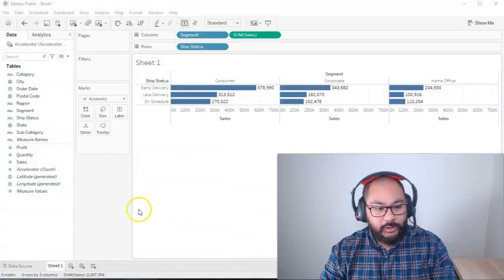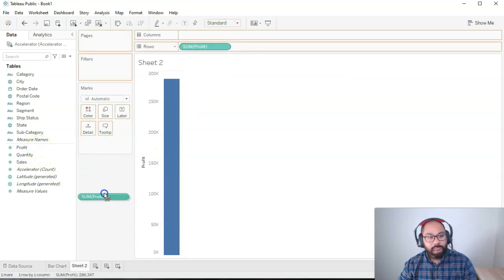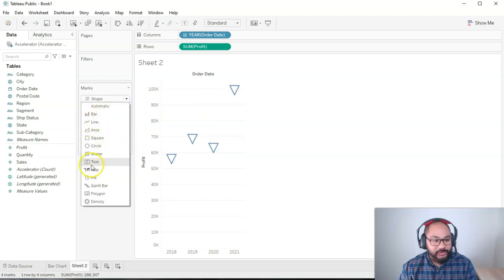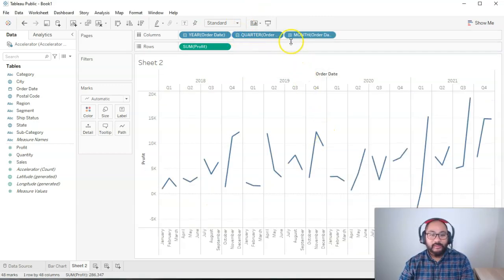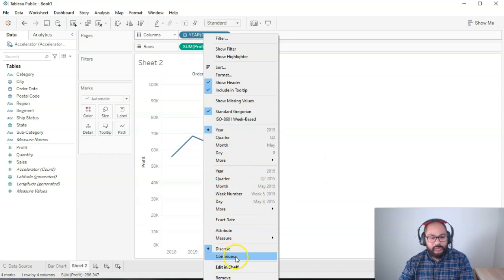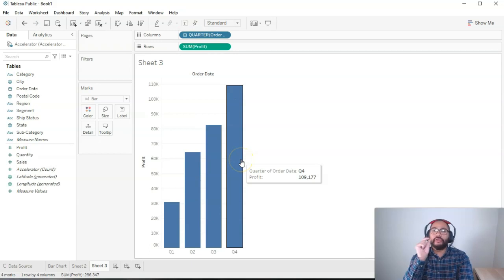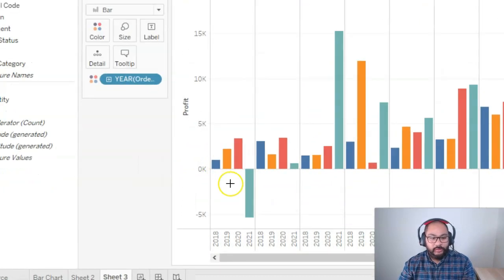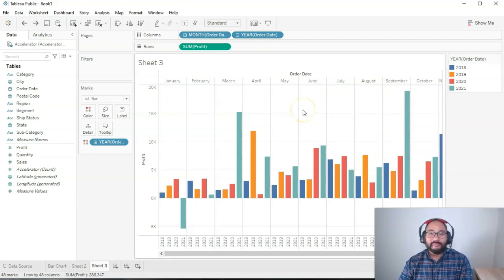Episode 12 - Building your first Line Charts in Tableau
Welcome to our comprehensive tutorial on building your first line chart in Tableau Desktop! Line charts play a crucial role in visualizing changing values over time, and they serve as a foundation for exploring data in countless ways.

In this video, we will guide you through the process of creating a line chart using Tableau Desktop, empowering you with the skills needed to unleash the potential of your data. Whether you're a beginner or an aspiring data analyst, this tutorial will equip you with the knowledge to effectively convey trends and patterns in a visually appealing manner.

Throughout the video, we'll cover all the necessary steps, from importing your data into Tableau Desktop to customizing your line chart to suit your specific needs. You'll learn how to map your data to the appropriate fields, adjust the axes, and apply filters to focus on the desired time range. Additionally, we'll explore various formatting options, such as adding labels, colors, and tooltips, to enhance the clarity and interactivity of your line chart.